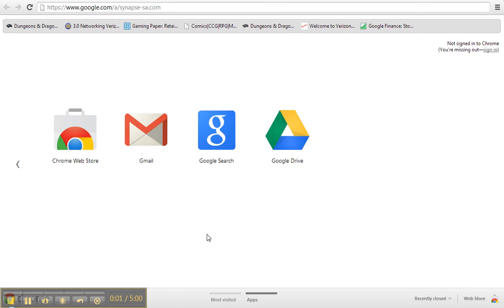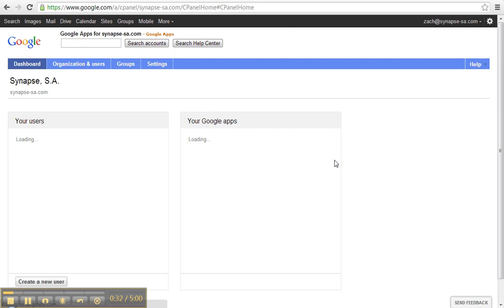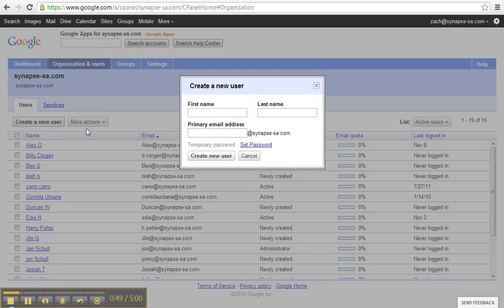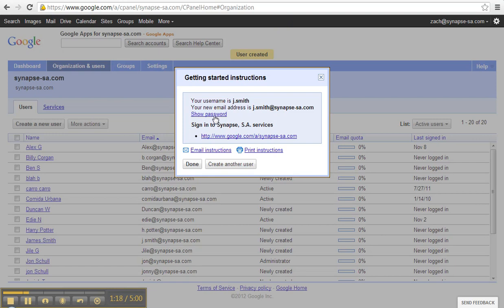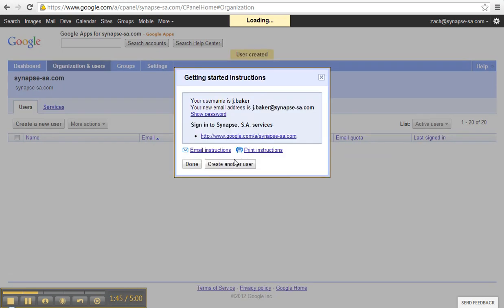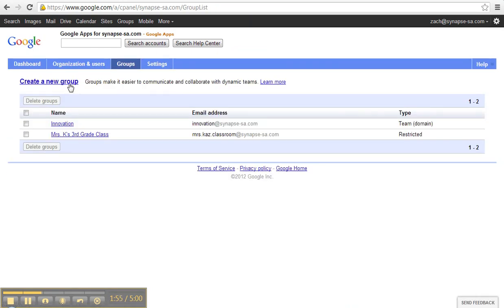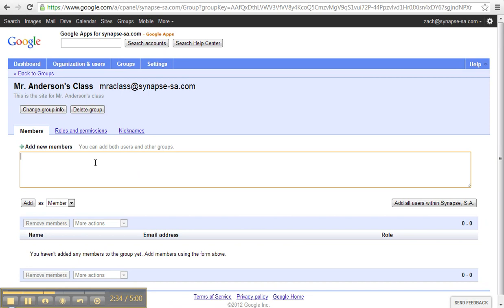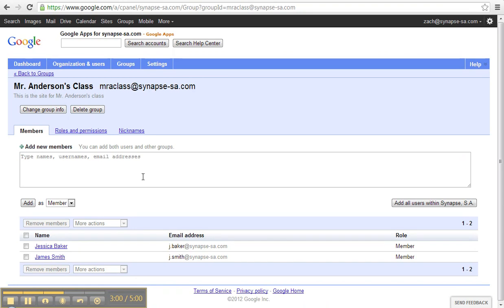Google Admin Control Panel and Kazooroo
This is a proof of concept and tutorial for using Google admin control panel as it relates to Kazooroo. Kazooroo is a project that was designed by RIT students.
This video was recorded using Jing Pro.